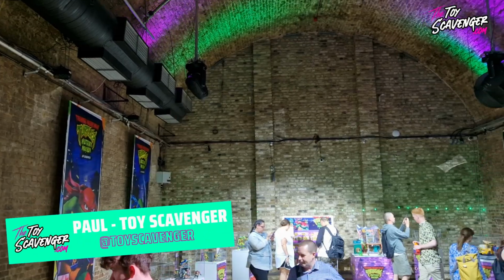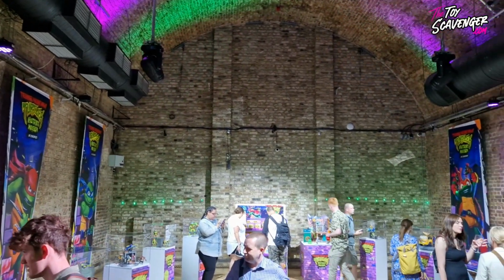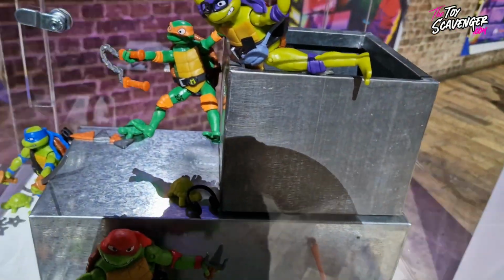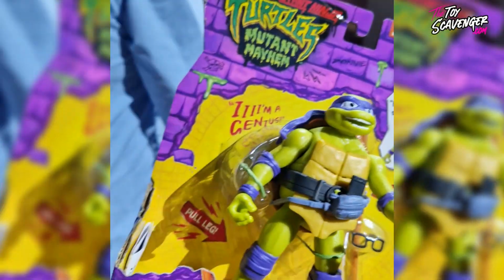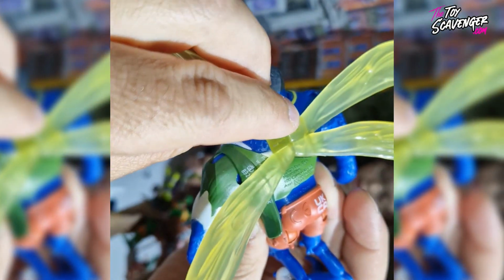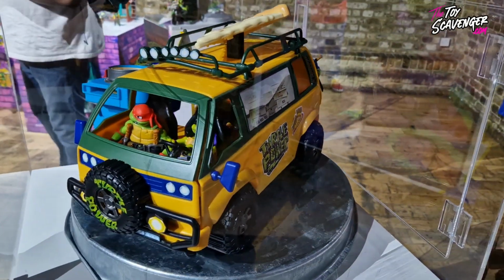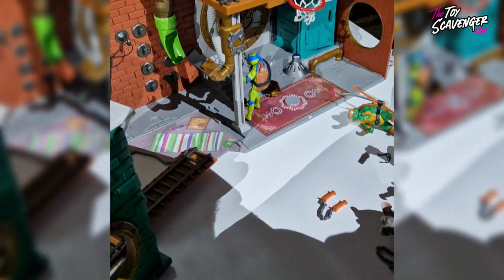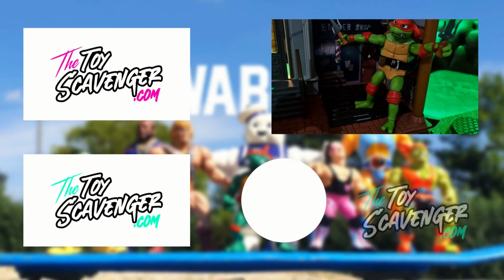TMNT Mutant Mayhem Action Figure LAUNCH EVENT - Teenage Mutant Ninja Turtles - The Toy Scavenger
The TMNT Mutant Mayhem Figures are coming and I was invited to their Launch Event in London - Take a look at the Figures and the event as I take you toy hunting for one of my favourites the Teenage Mutant Ninja Turtles.

Camera I'm using is a Go Pro Hero 9, Samsung S22

Stock Media provided by lynnepublishing / Pond5 / Youtube